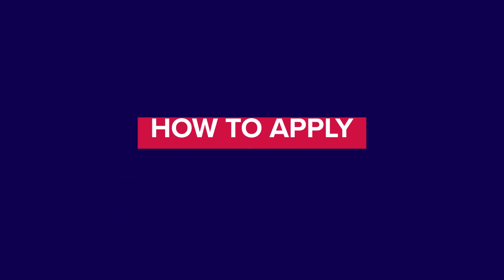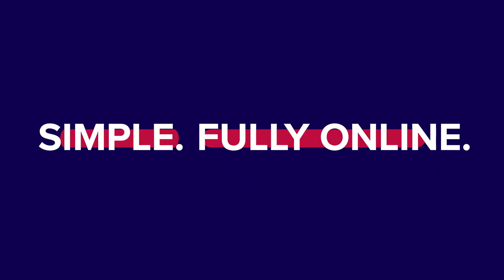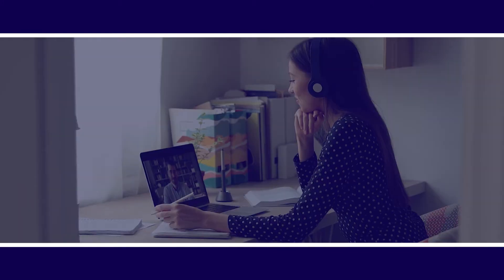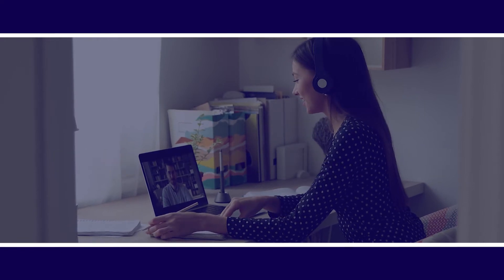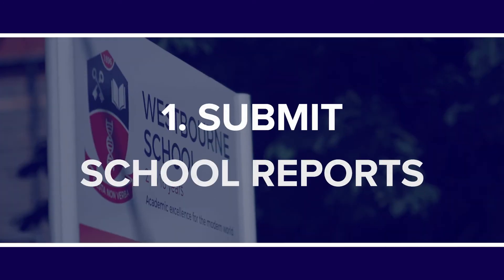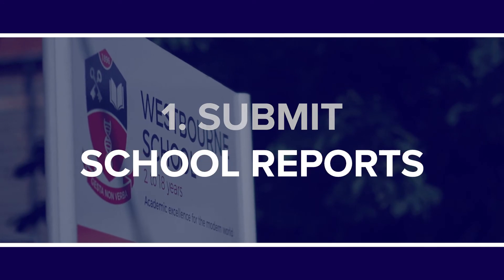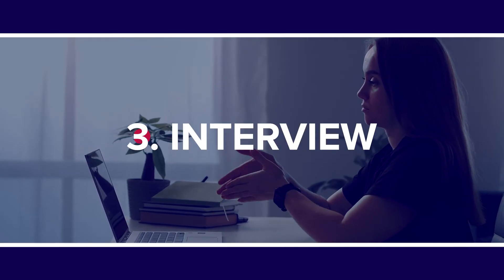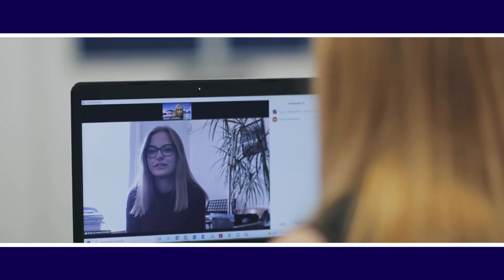Applying to Westbourne: Part 2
Part 2 of our essential guide for international students and their parents on applying to Westbourne School.

Part 2 offers practical guidance and step-by-step advice on how to apply.